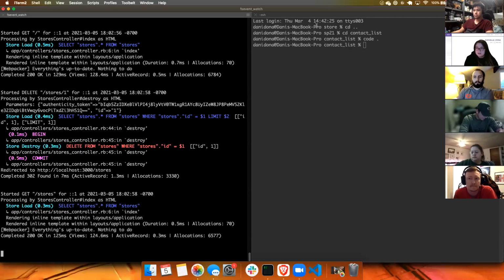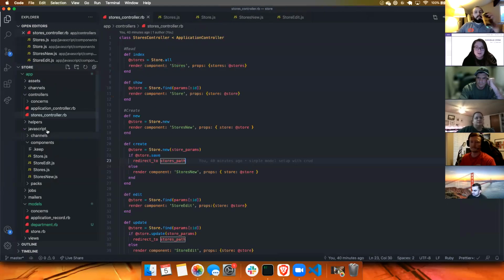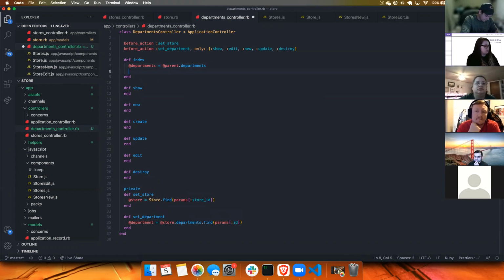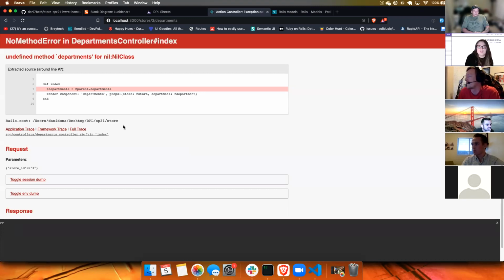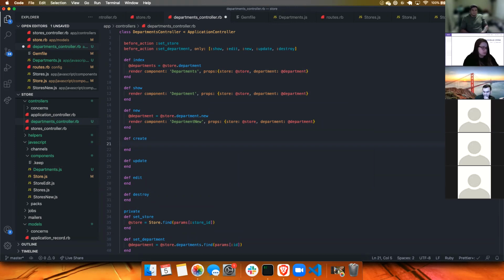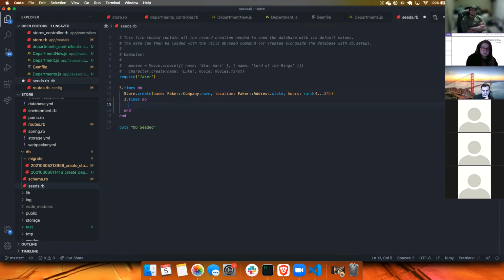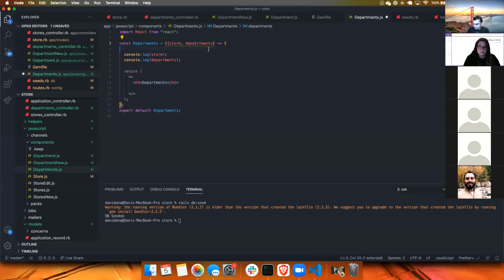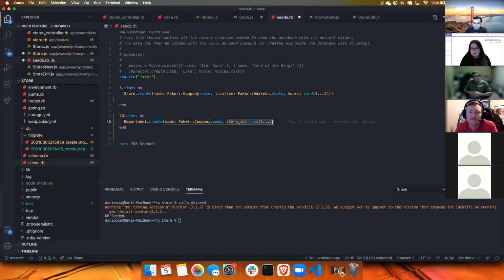Part-Time Web Development Homework Review - Rails Controllers, Routes, Views - Spring 2021